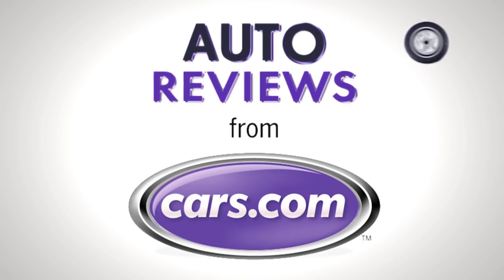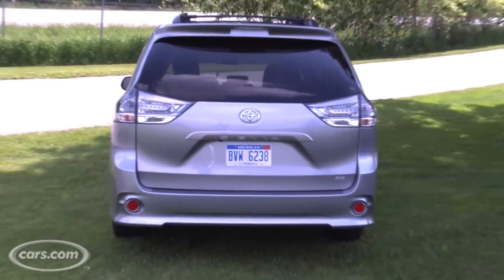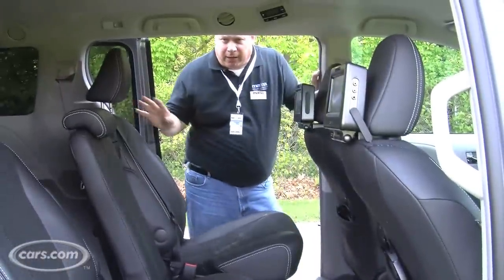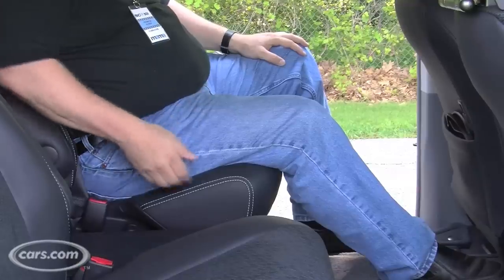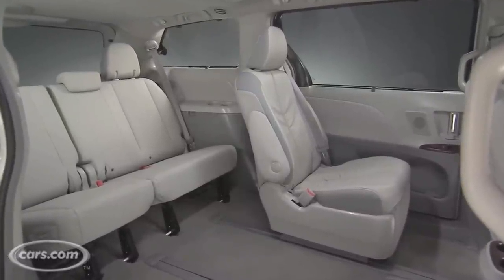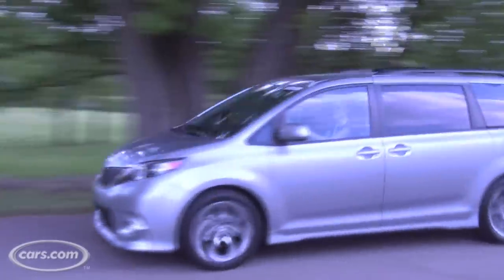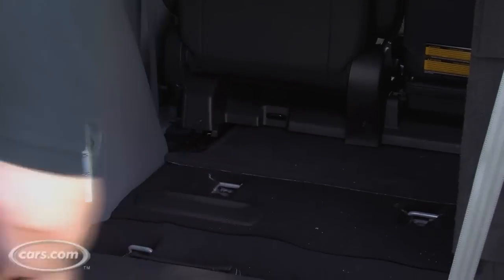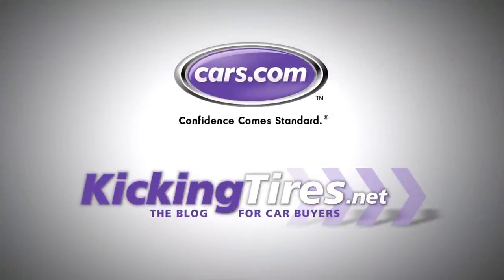2011 Toyota Sienna SE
Cars.com's Patrick Olsen takes a look at the 2011 Toyota Sienna SE.  It competes with the Honda Odyssey and Dodge Grand Caravan.

Shot and produced by:  Sarah Gersh and Lindsay Bjerregaard